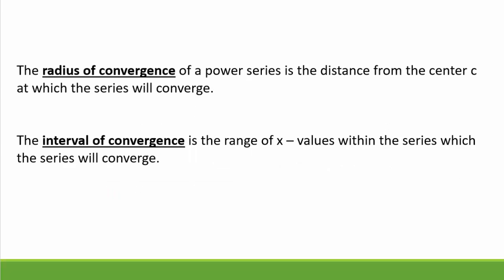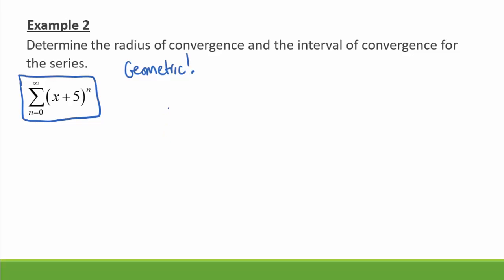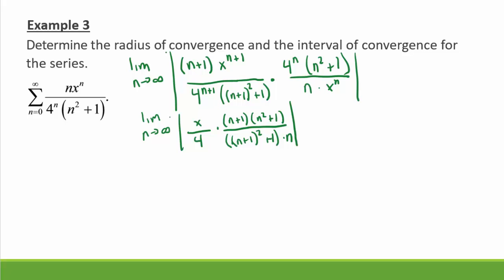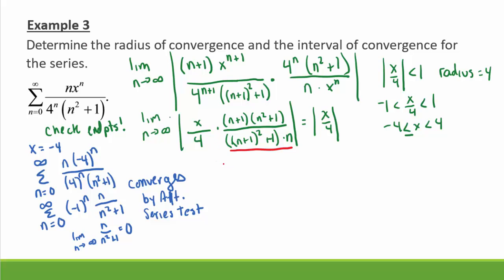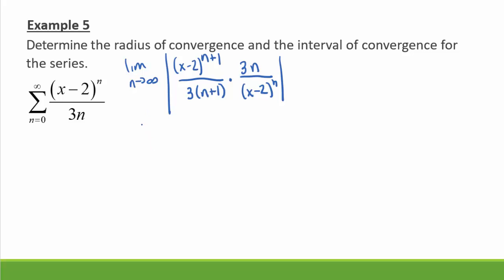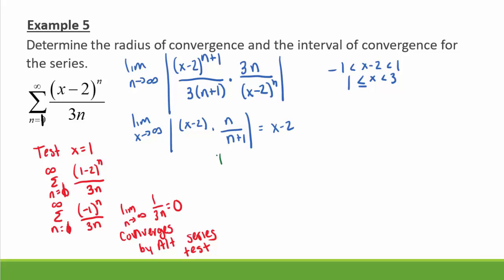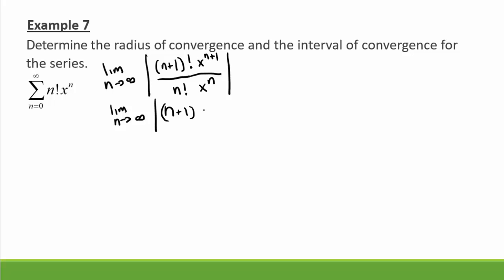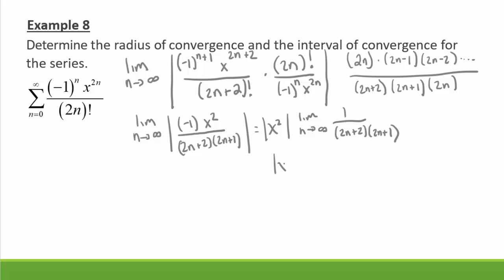10.5 - Interval of Convergence